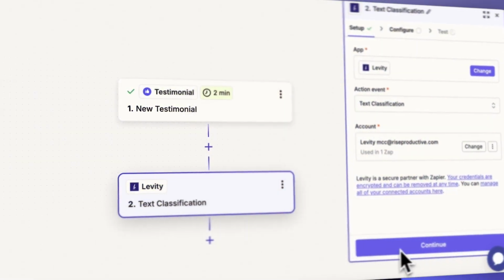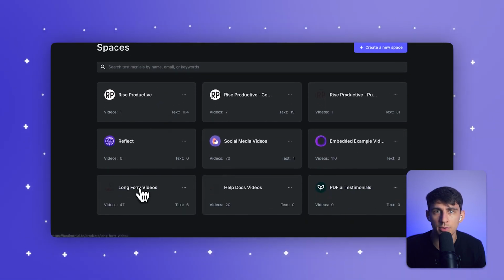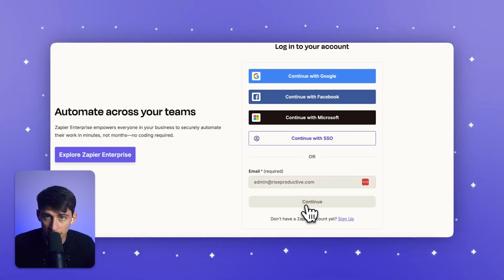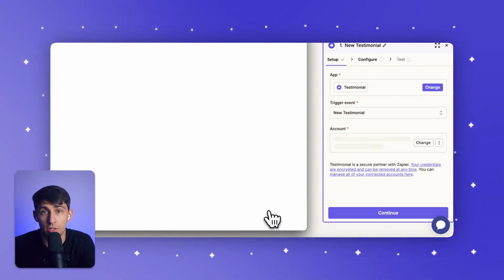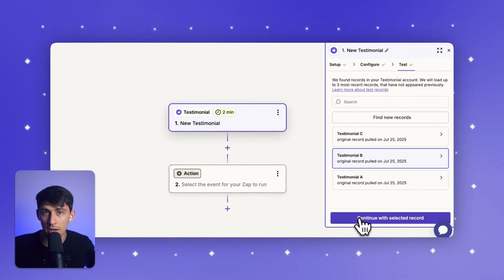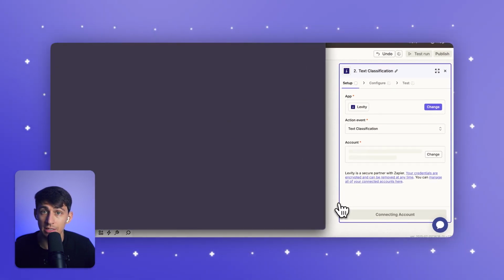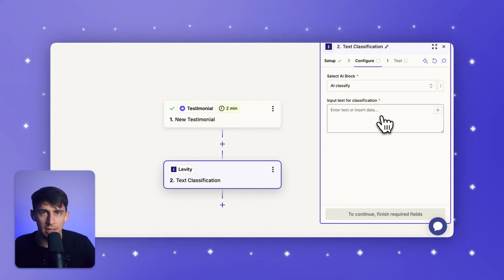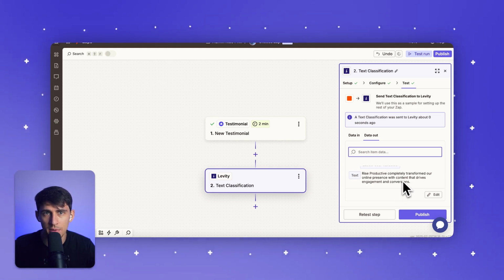Inside Testimonial’s AI - How One Feature Automated Our Customer Feedback Analysis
Struggling to stay ahead of customer churn or upsell opportunities?

Discover how one simple automation using AI transformed our entire customer feedback process inside the Testimonial platform.

In this video, we show how to automatically analyze customer sentiment the moment new testimonials come in—without manual sorting or delayed responses.

Learn how this feature can streamline your entire workflow, ensuring your team has the insights they need before it’s too late.

Through a seamless Zapier integration with Levity AI, we walk you through setting up a system that categorizes text-based testimonials in real time.

You’ll see how positive, neutral, or negative feedback can instantly be turned into actionable items—whether it’s identifying an upsell opportunity or tackling a retention risk.

This automation plugs directly into your CRM or favorite tools like Google Sheets and HubSpot, enhancing your support or sales process.

Ready to take your testimonial game to the next level? Explore the power of AI-driven insights with this behind-the-scenes breakdown.

⏰ TIMESTAMPS:
0:00 - Automate Customer Testimonial Analysis
0:39 - Why Manual Feedback Fails
1:18 - Setting Up Testimonial And Zapier
2:33 - Creating The Trigger Automation
4:00 - Using AI To Classify Sentiment